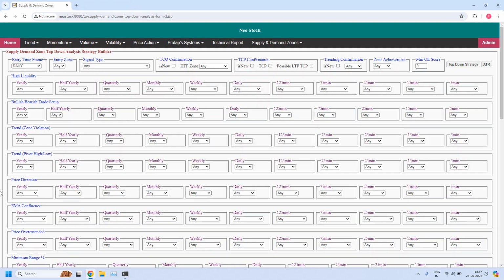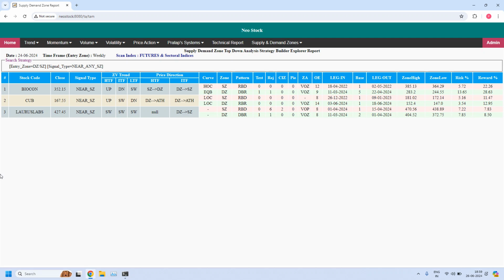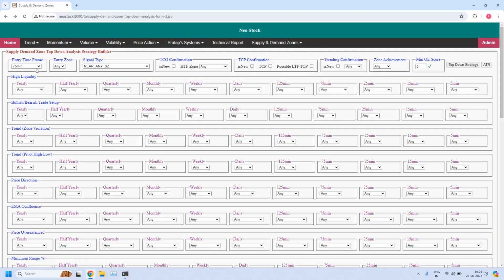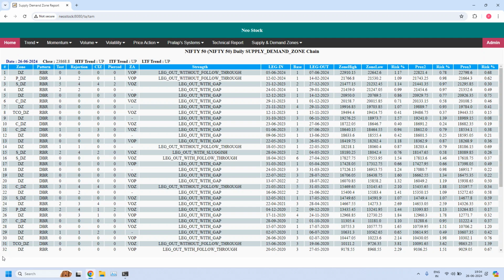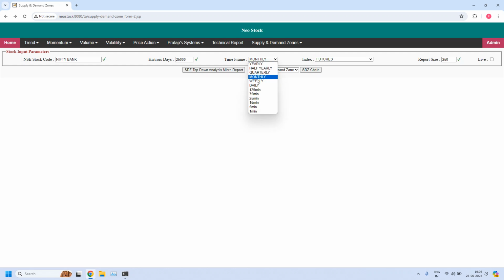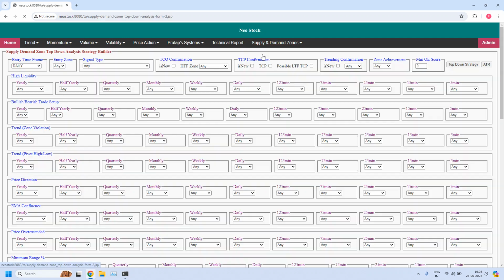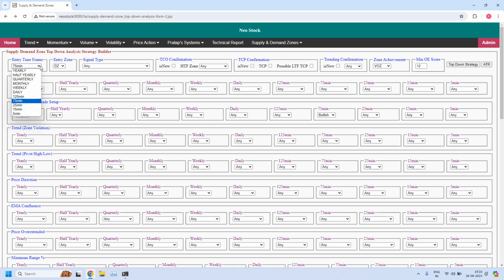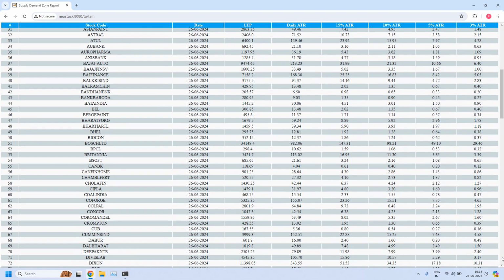NeoStock Supply Demand Zone Reports (26-Jun-2024)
1. Stocks near Demand & Supply Zones to all timeframes
2. Daily/75min HLQ Demand and Supply Zones
3. NIFTY, BANKNIFTY Supply Demand Zone Chain
4. MIT, WIT and DIT Bullish and Bearish Trade Setup Zones
5. Stop Buffer values for Sectoral Indices & Equity Stocks listed in F&O segment